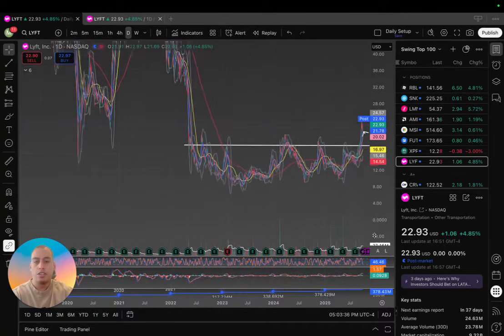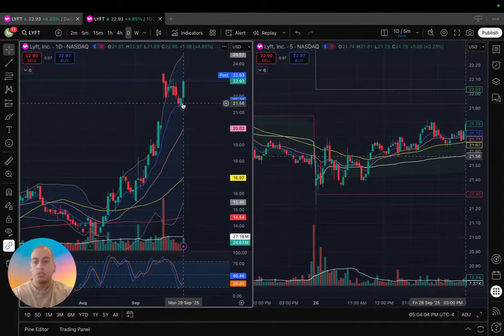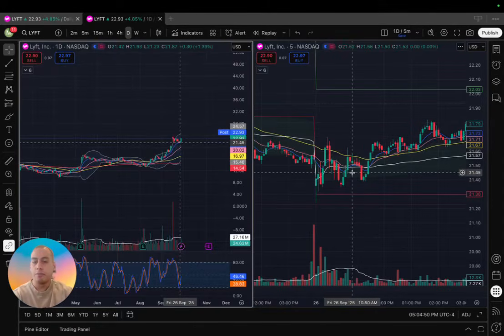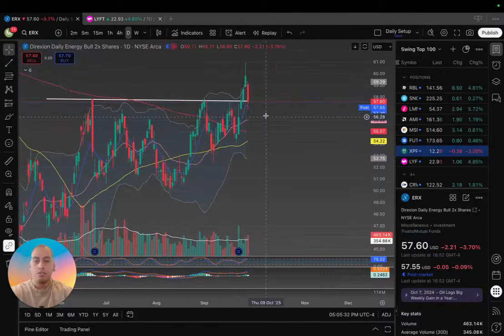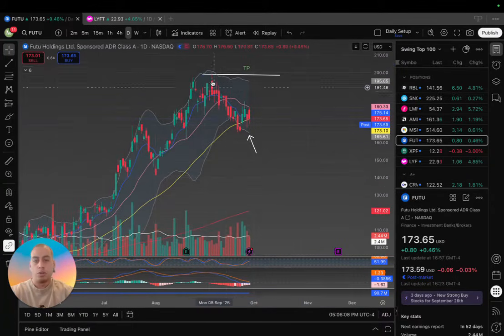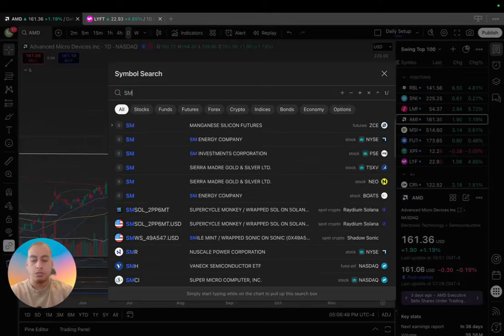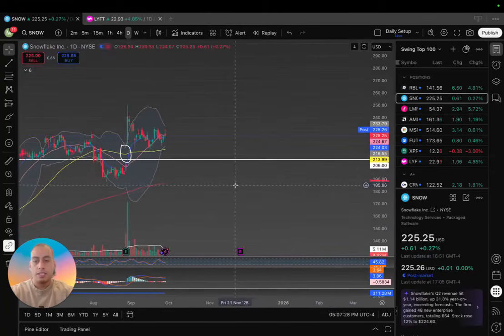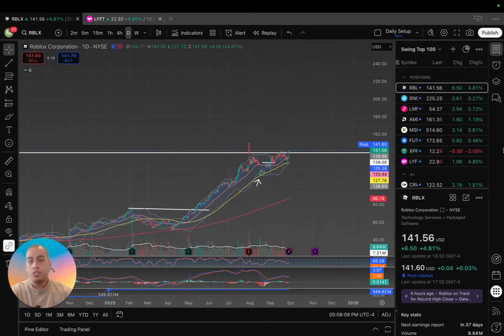Buy Low EVERY Time! The Trading Strategy They Don’t Want You to Know (Reviewing Positions)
Want to buy low like the pros? 📉
In this video, I reveal a step-by-step swing & day trading strategy to spot high-probability pullbacks, time your entries before the next big move, and show how I’m now reviewing my positions to refine my edge and improve future trades.

✅ What you’ll learn:
* How to identify key support zones before the crowd
* My favorite intraday chart setup for sniper buys
* How I use the daily chart to masterplan the trade and the 5-minute chart to pinpoint my entry

This is the exact process I use to stay patient, enter at the bottom, and scale out as the market rips higher.

👇 Follow me for real-time updates and alerts:X (Twitter): [@WakeUpWithWaps]